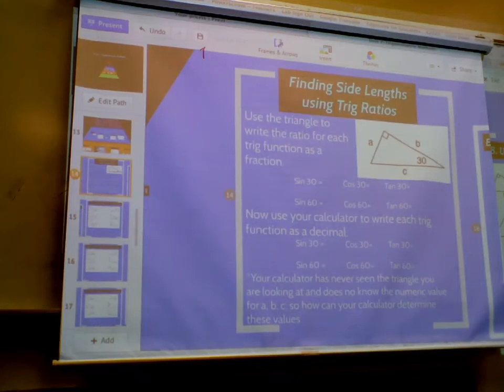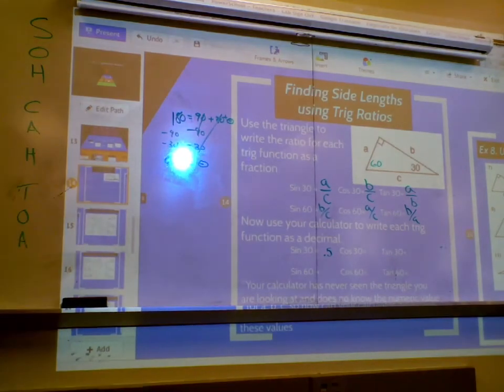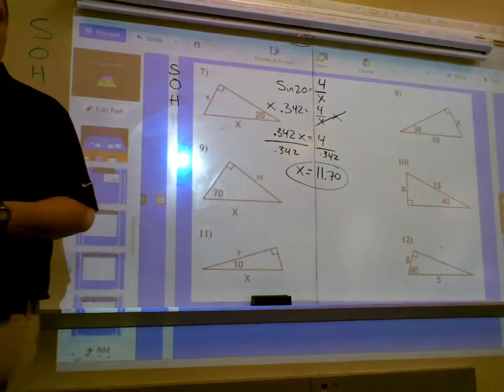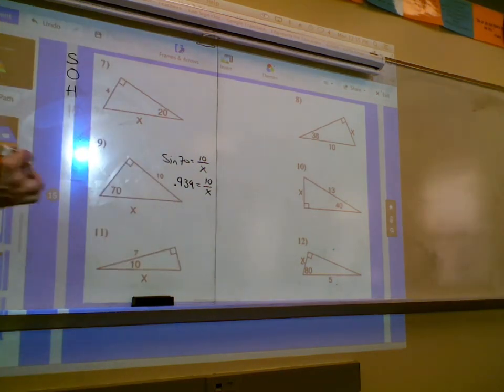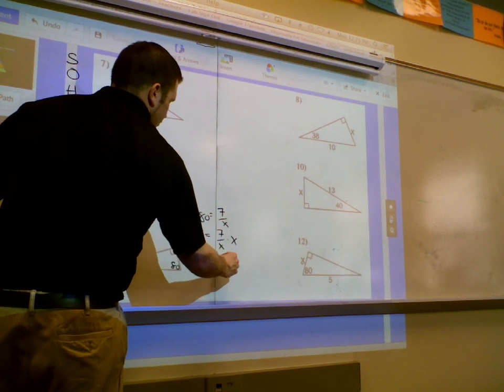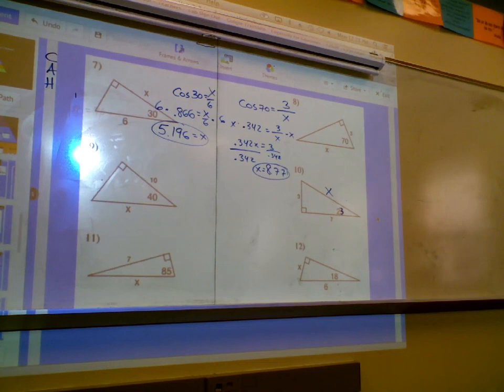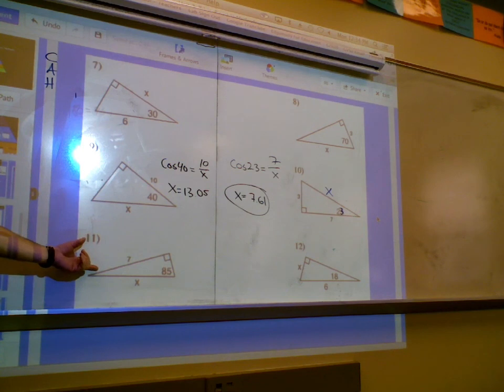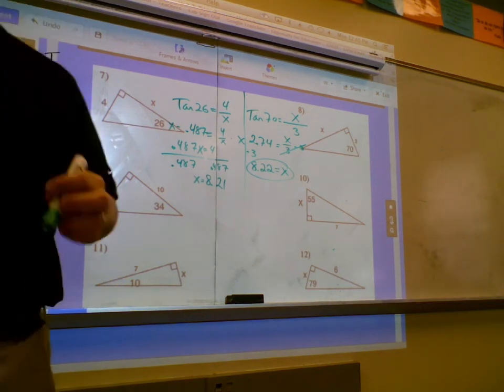Using Trig Functions to find side lengths